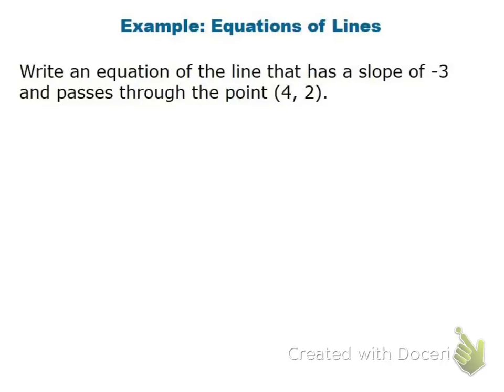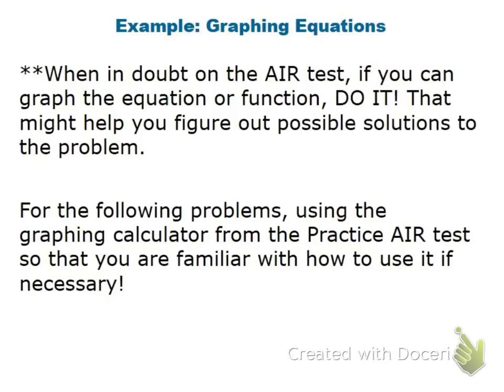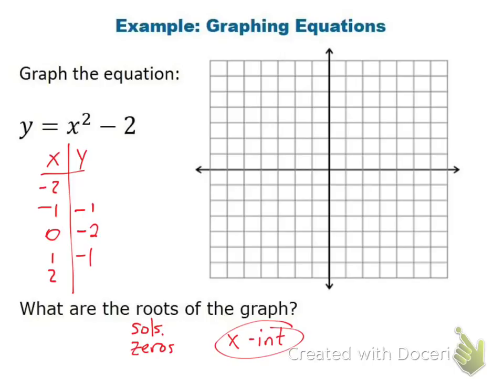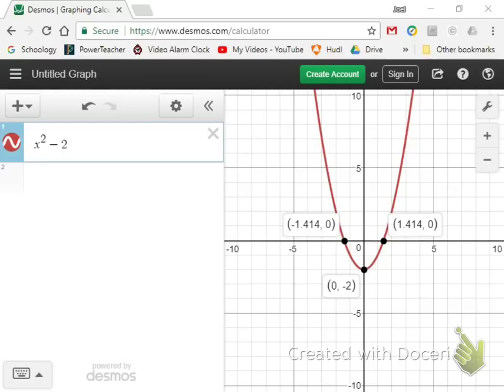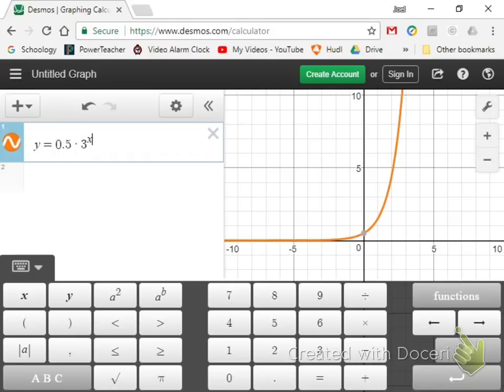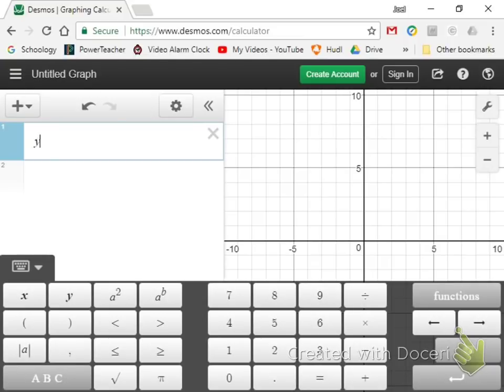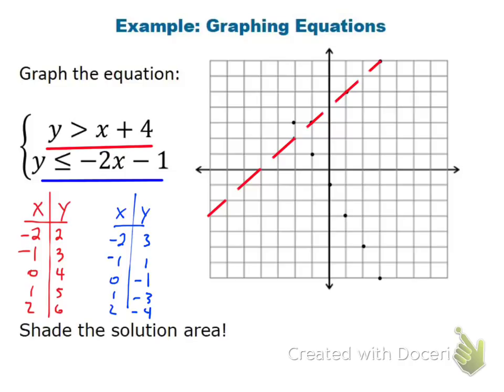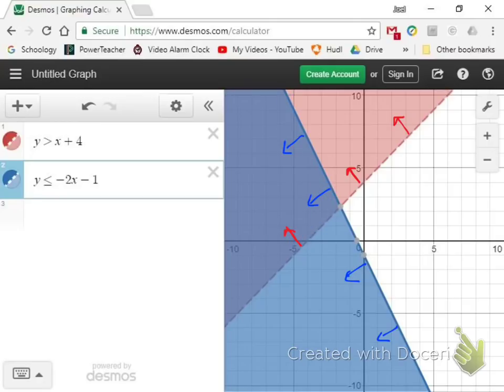Algebra 1 - AIR Review: Graphing